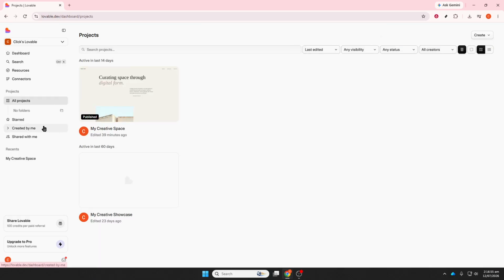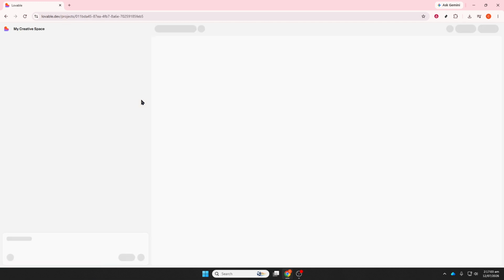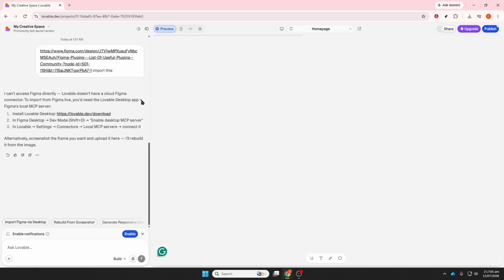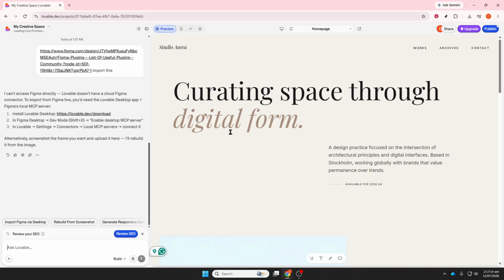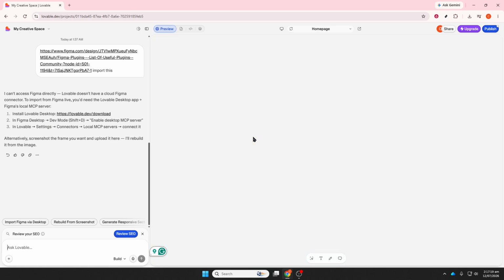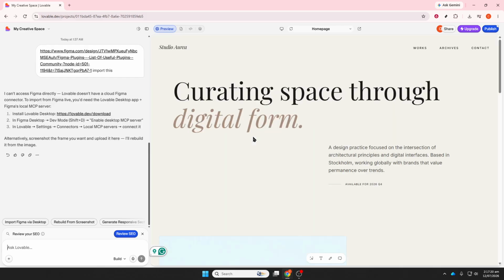How to Navigate the Lovable Dashboard Full Walkthrough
Want to navigate the Lovable Dashboard like a pro? In this complete walkthrough, you'll get a beginner-friendly tour of the Lovable Dashboard and learn how to access its essential tools, manage projects, and streamline your AI-powered development workflow.

Whether you're creating websites, web apps, or AI-powered applications, this step-by-step guide explains the dashboard layout, project management features, integrations, settings, deployment options, and productivity tools available in Lovable.

📌 In this video, you'll learn:

How to navigate the Lovable Dashboard
Overview of the dashboard interface
How to manage and organize projects
Where to find key settings and tools
Tips to improve your workflow and productivity
Best practices for new Lovable users

By the end of this tutorial, you'll feel confident using the Lovable Dashboard to build, manage, and deploy your AI-powered projects more efficiently.